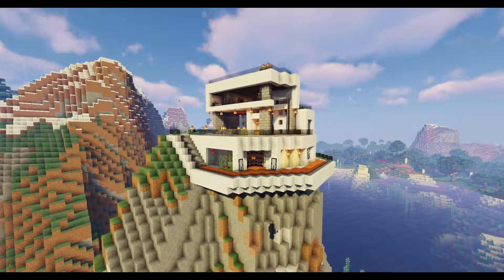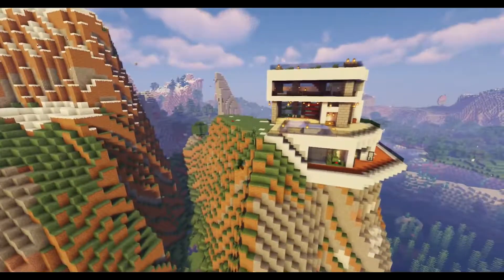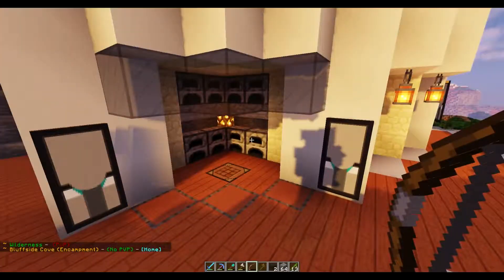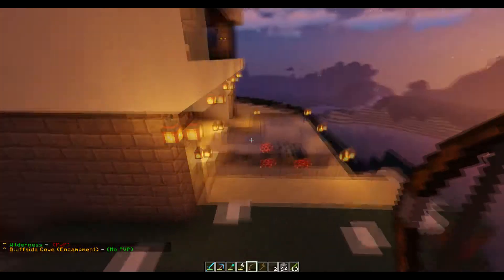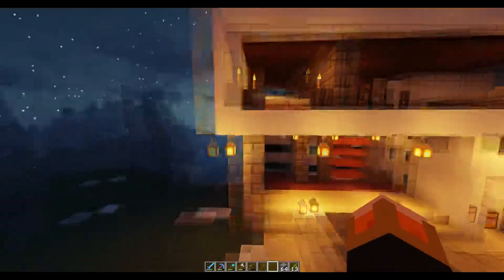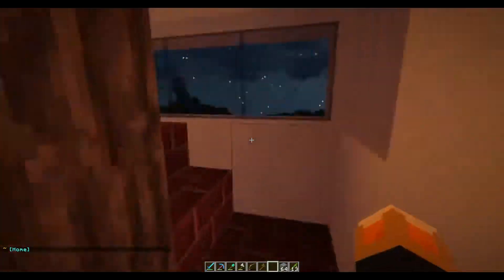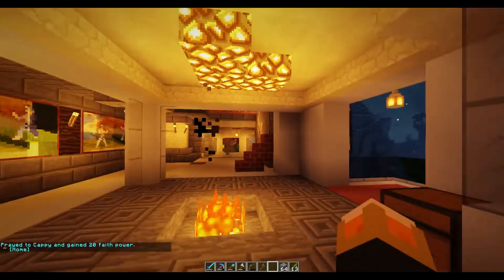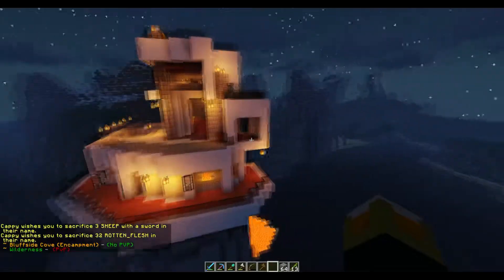Minecraft Town Tour: Bluffside Cove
I hope that you enjoyed the tour of my newly started town! If you want to join me on a Minecraft survival server, be sure to check out Inizicraft Towny!

IP: Inizicraft.net